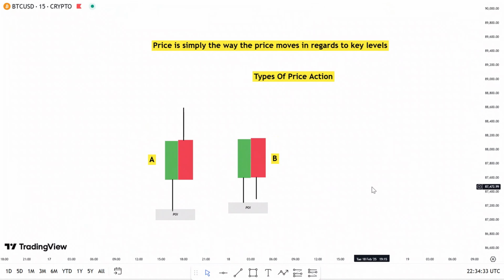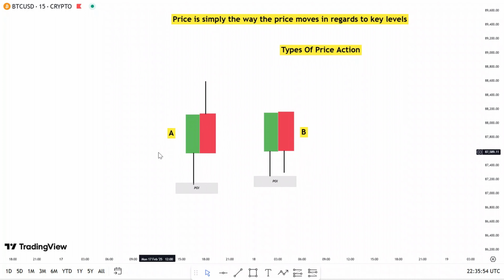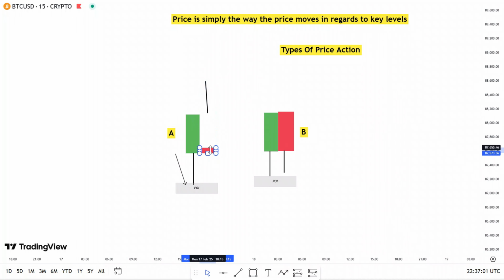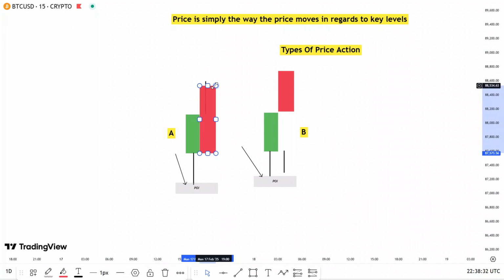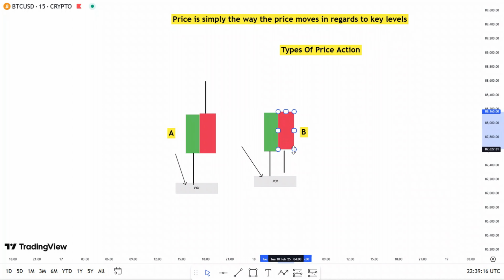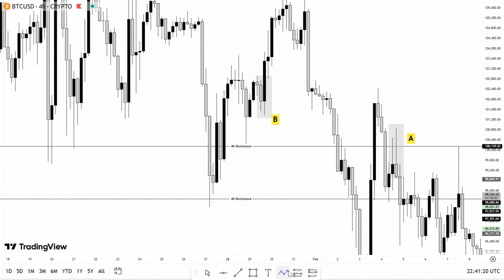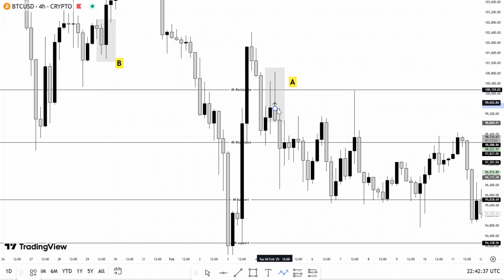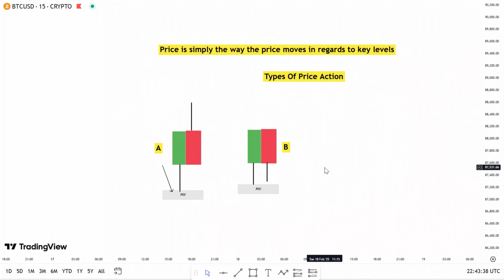Correct Price Action Trading Strategy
In this video i share with you guys the little knoweldge i have on price action trading strategy and what has been working for me on the chart..  if you watch and practice it, then it will definitely work for you